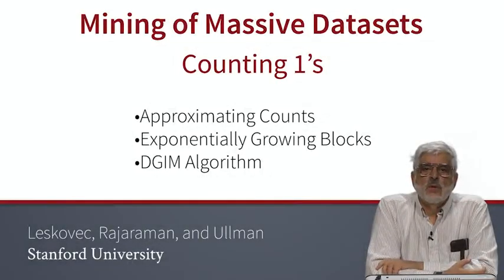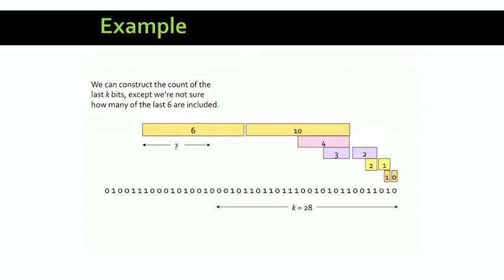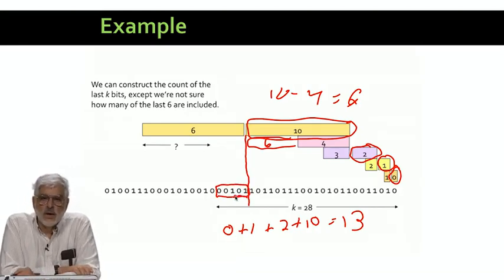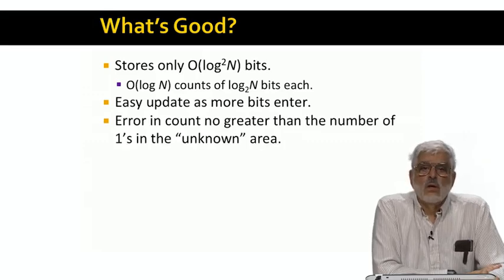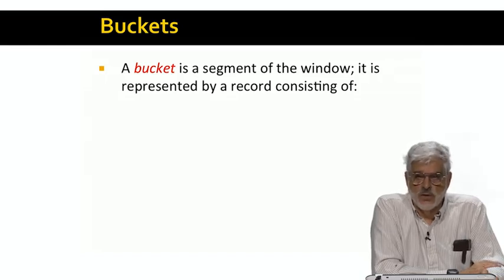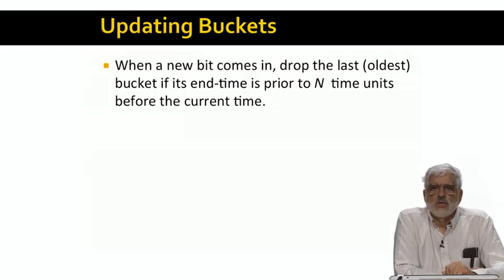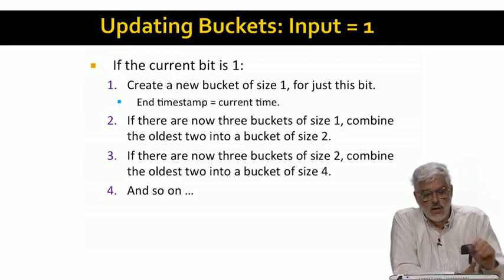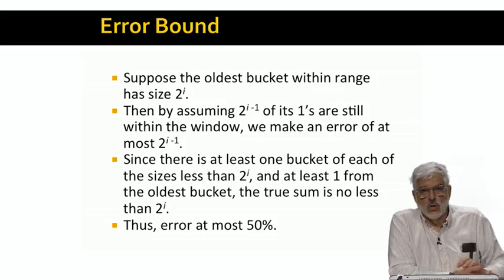's 29 00 Advanced